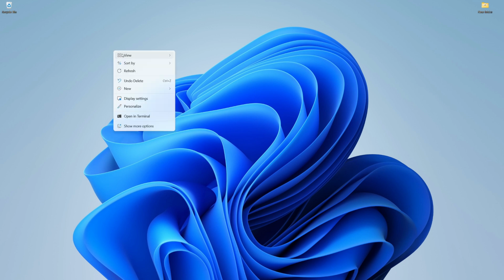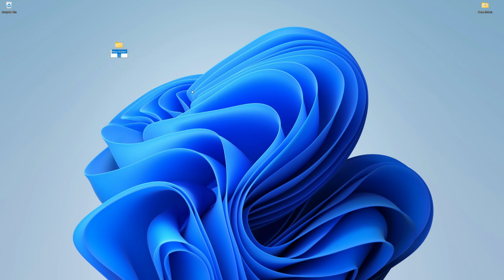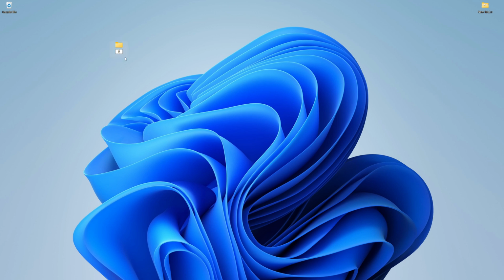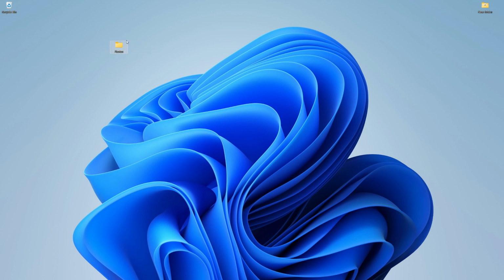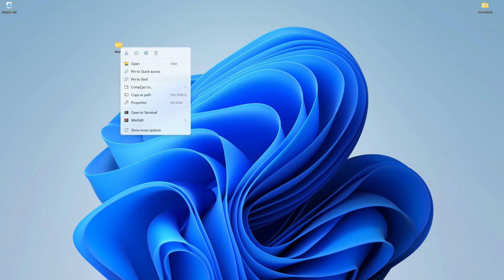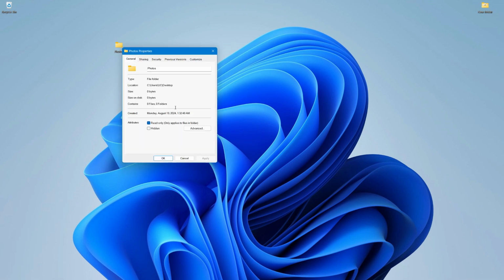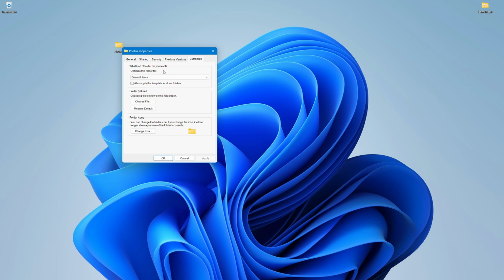How to Create a Photo Folder on a Computer (Quick SOLUTION 2025)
NordVPN.

Learn how to create a photo folder on your computer with this quick and easy solution. Organize your pictures in no time!